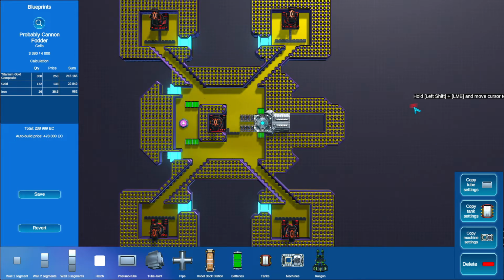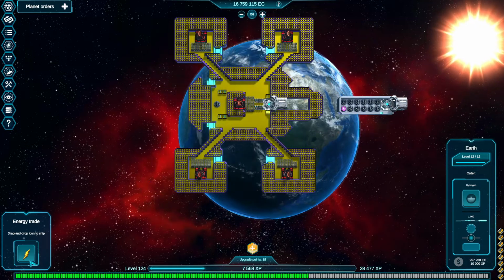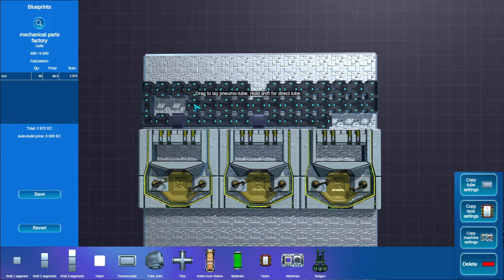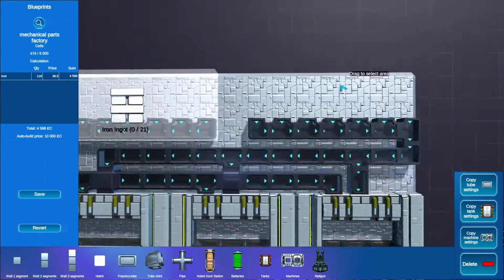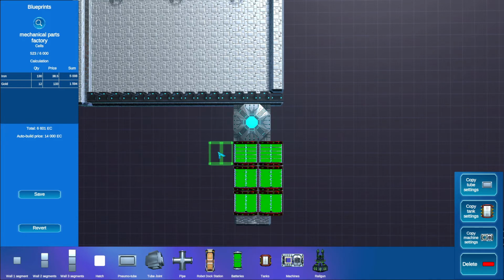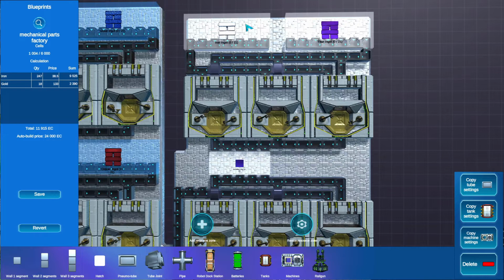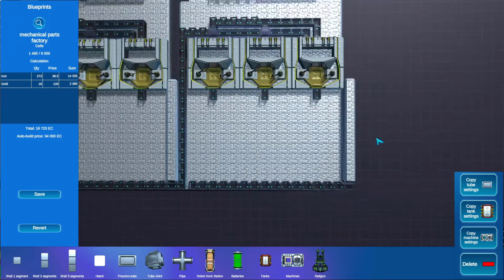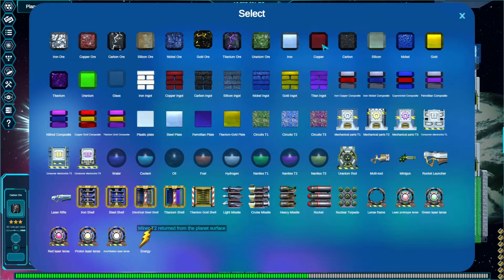Final Upgrade (EA) - Mechanical Parts T1-3 Factory And More Capital Ship Fun - Let's Play Gameplay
We're back in Final Upgrade and I thought it'd be nice to start fulfilling more planet orders. So let's build ourselves a mechanical part factory that'll handle making t1 through t3 and add some improvements to our capital ship.

Title: Final Upgrade
Developer: Ivan Pestrikov

Description: "After the loss of countless lives, humanity has accepted the fact that space is not for organic beings.
You play as an Artificially Intelligent (AI) Supercomputer, designed to operate machines in space.
Your task will be to establish colonies on distant planets and supply them with an infinite flow of resources.

Starting from scratch, you must build a huge network of production stations, transport ships, mining vessels and battleships; improve technology and fight other mechanical factions for the control of territory.
Key features:
Scale: 100 active locations (updated in real time). Up to 100 space stations producing, storing goods and weaponry; guarding trade routes, researching new technologies. Up to 600 spaceships mining, transporting goods and waging space battles.

Procedural geometry: you can create ships and stations of all forms and shapes. First prototype your design in the blueprint editor, then build dozens-to-hundreds later. Various building materials have different resiliences to different damage types. A viable strategy is to build ships with certain materials to face certain enemies. A damaged ship or station can be repaired; it can also be captured in battle and dismantled for basic materials.

Total resource visualization: all resources are presented in a 3D environment (items, weapons, liquids, energy). No hidden inventories.

Automation: create mining route to supply your stations with raw resources. Build complex production chains using various machines; connect them via pneumatic and liquid tubes. Link your stations and colonies with trade routes." -store page